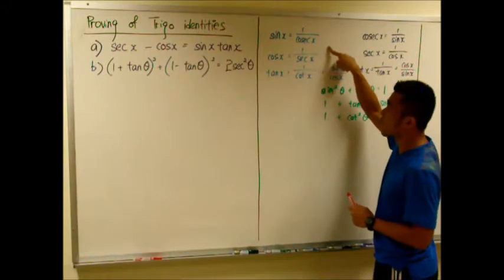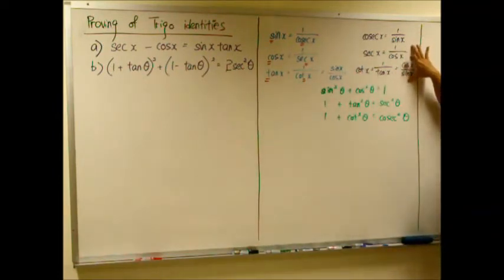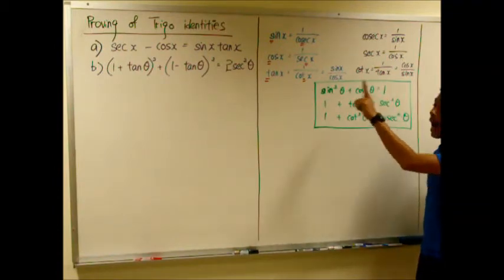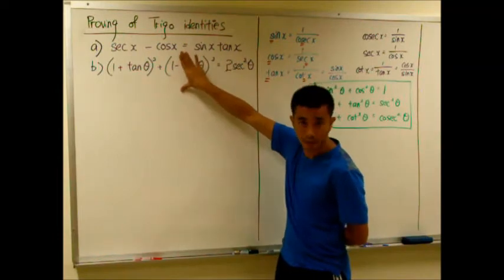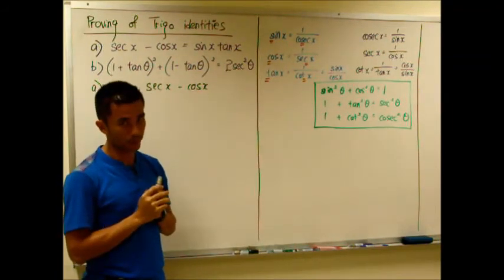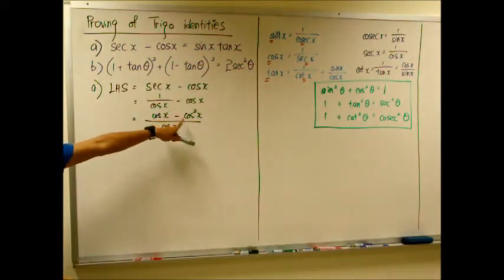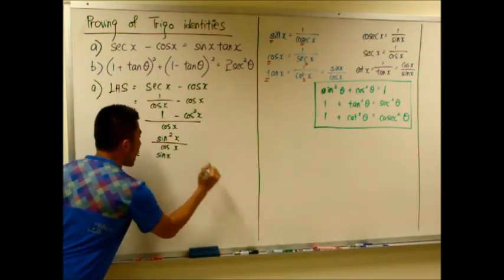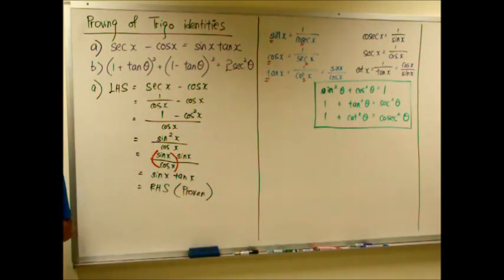Trigo Identities_27 Mar 2015_Example A_LKK